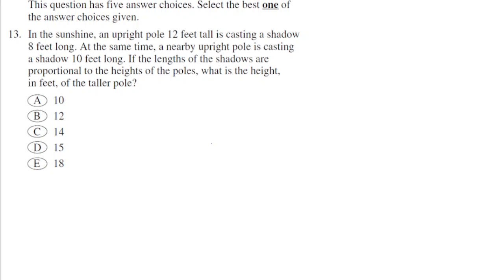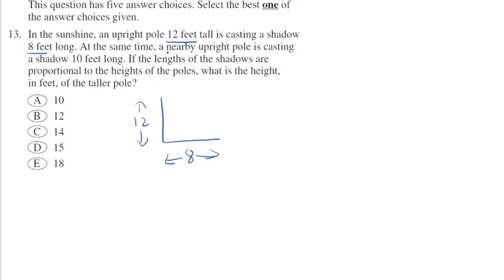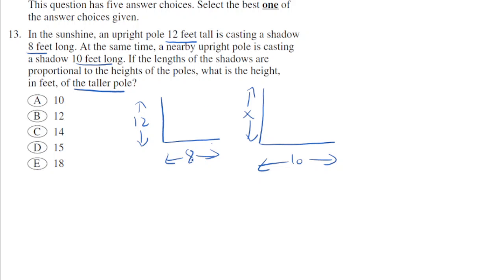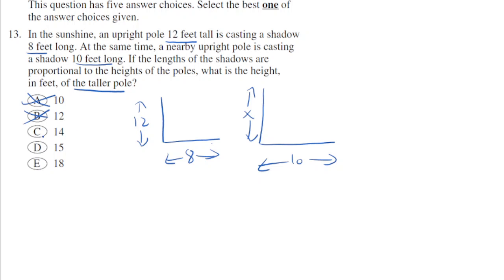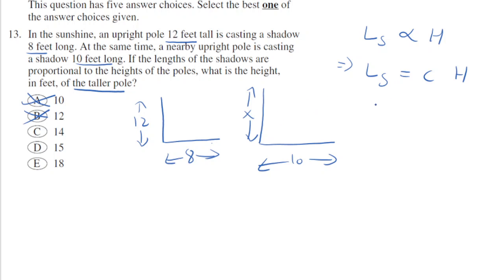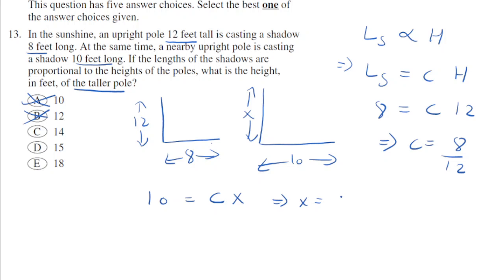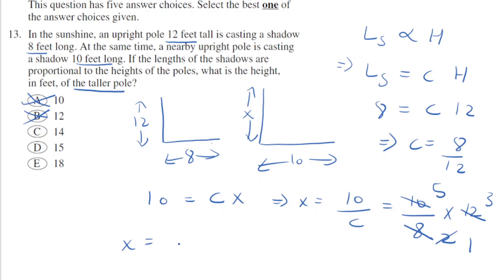GRE Quantitative Reasoning Section: Solutions to ETS’ Official Practice Test 1 [Q13, Part 15/27]